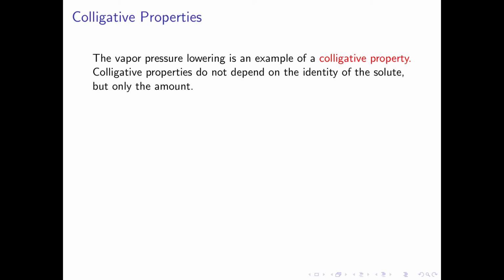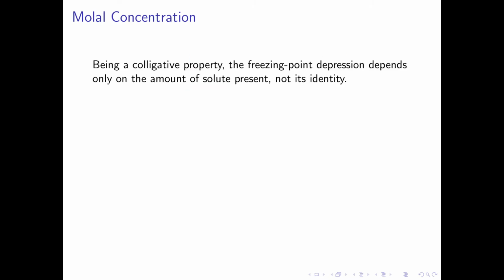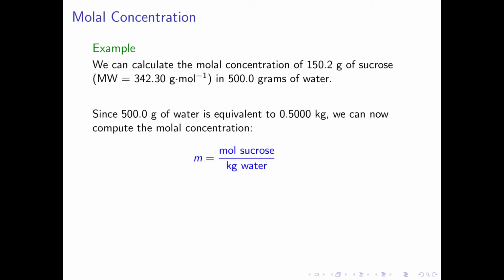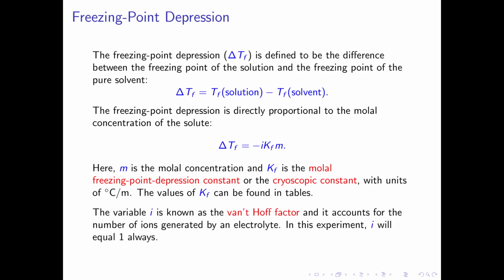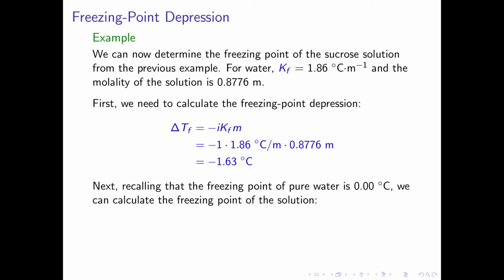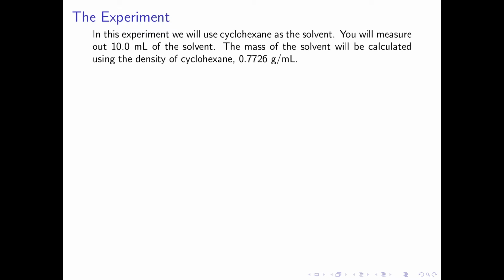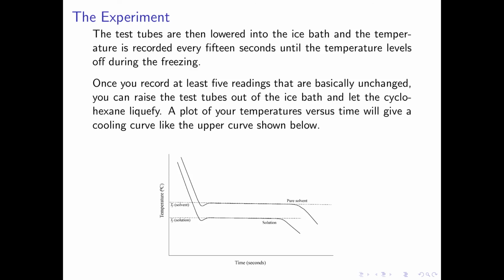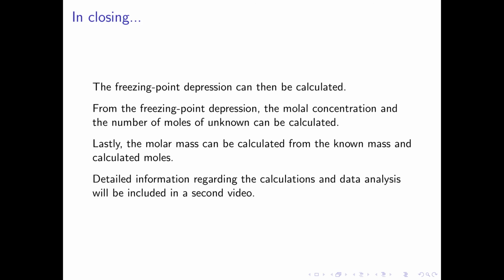Molar Mass from Freezing Point Depression: Introduction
An introductory video for the experiment Molar Mass from Freezing Point Depression.